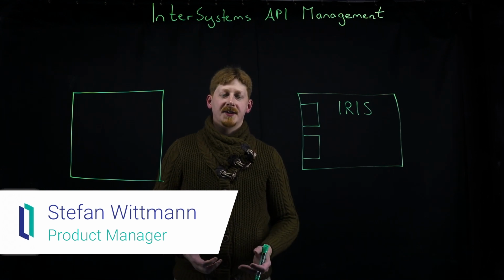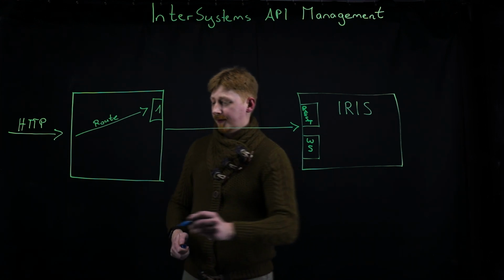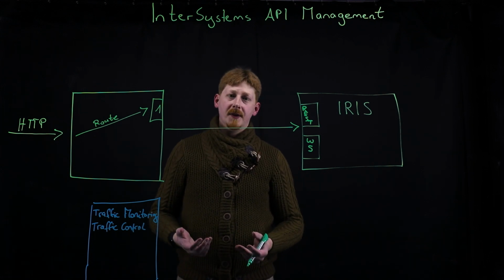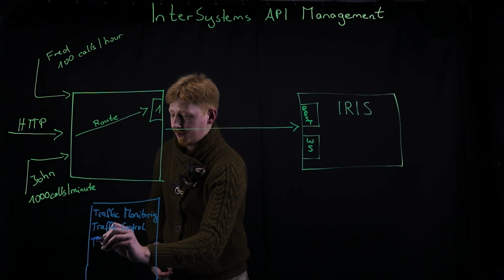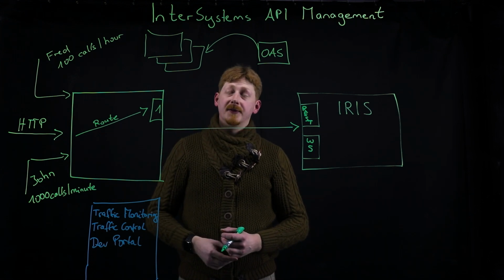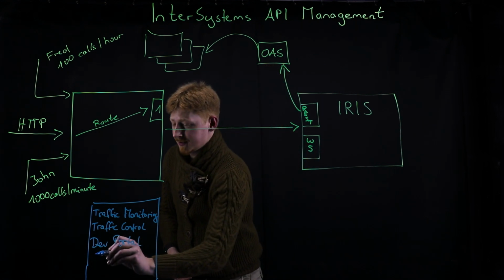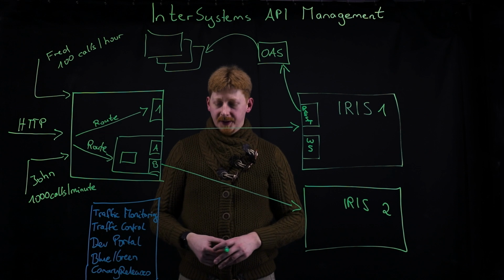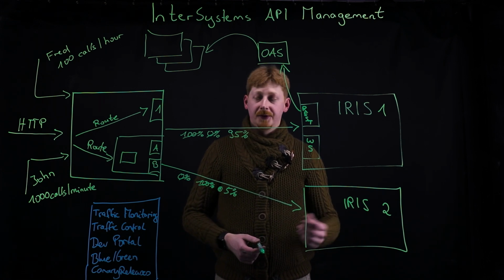InterSystems API Manager Introduction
InterSystems API Manager is a tool that allows you to manage your APIs within InterSystems IRIS™ and InterSystems IRIS for Health™. In this video, Product Manager Stefan Wittmann describes what API Manager is and describes several use cases in which the tool would be useful.

Learn about controlling API Traffic with API Manager (learning path, 2h 45m)